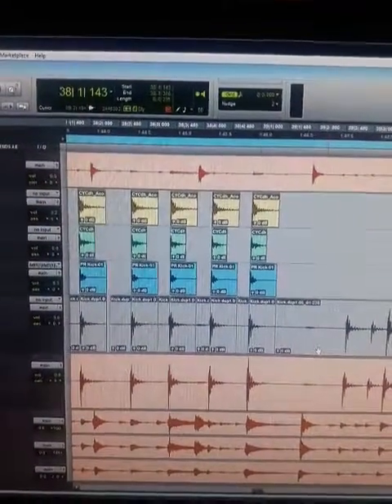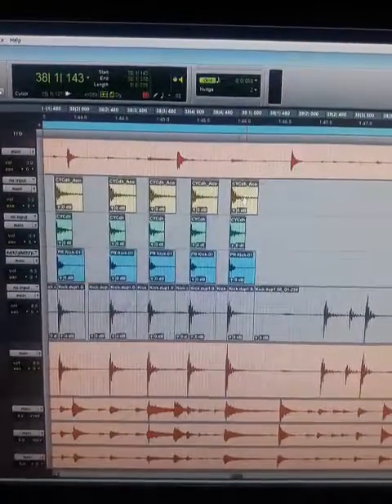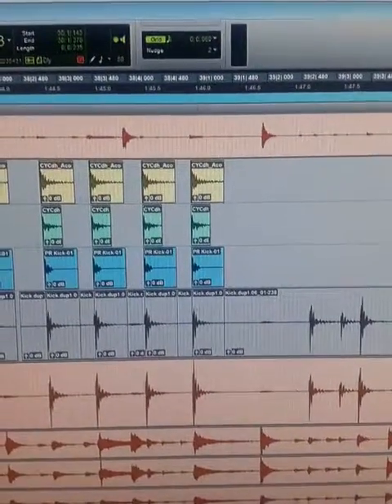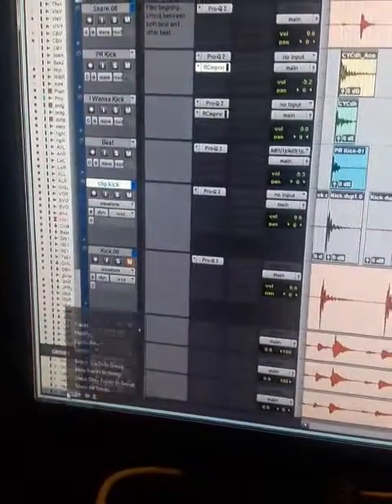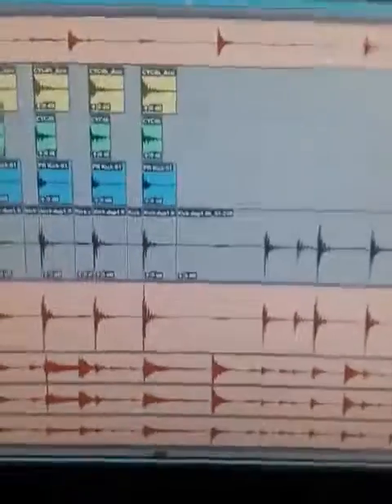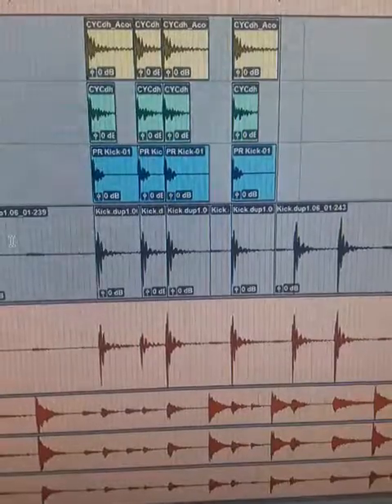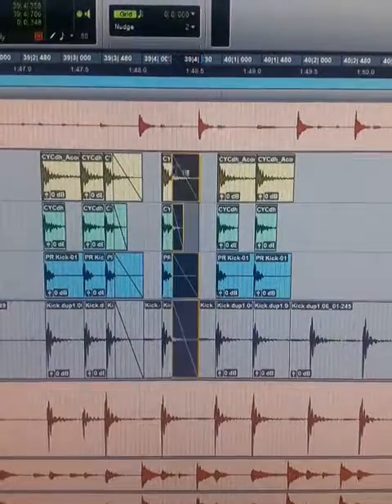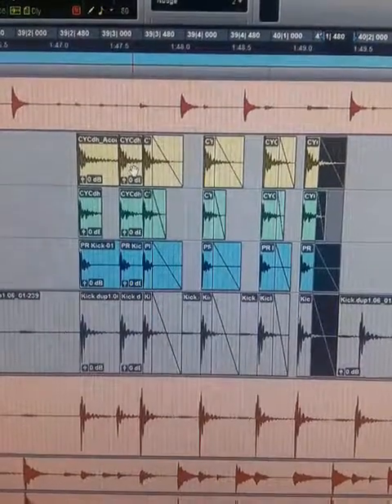Pro Tools Tips: Kick replace with multiple samples using Tab to transients Group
One quick note: You can copy and paste with the fades, also be careful to review later to make sure you didn't miss any kicks or accidentally substitute a snare transit for a kick by mistake.